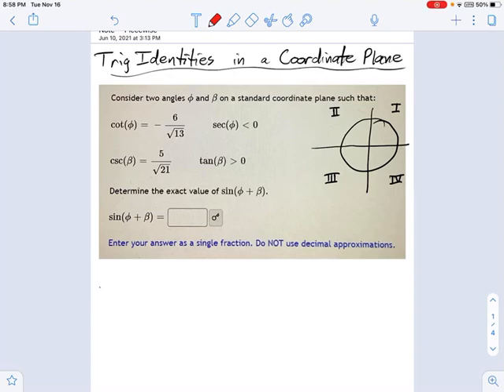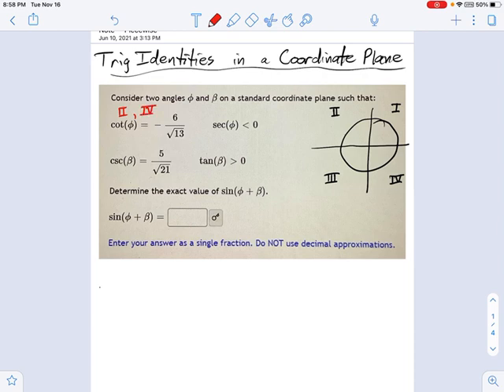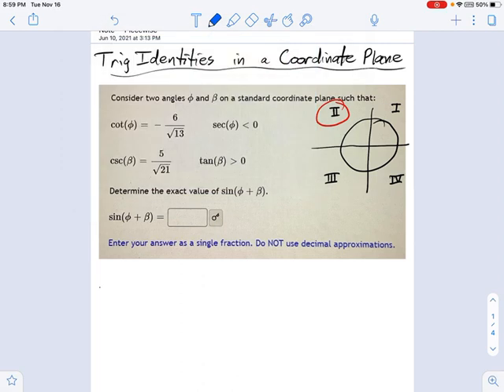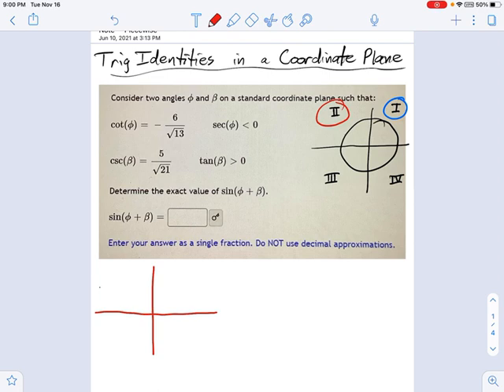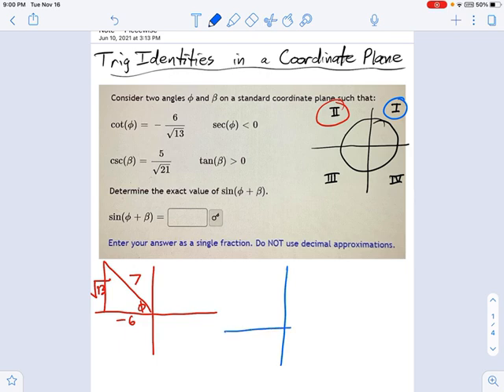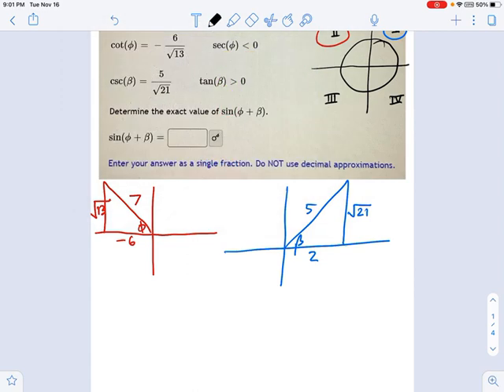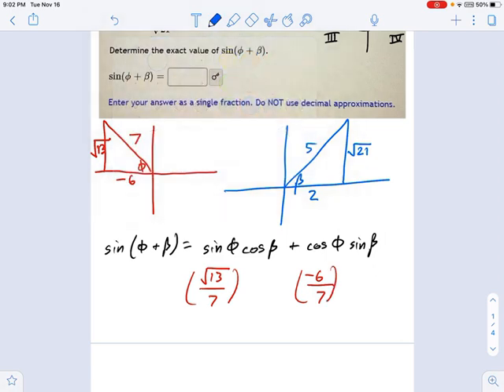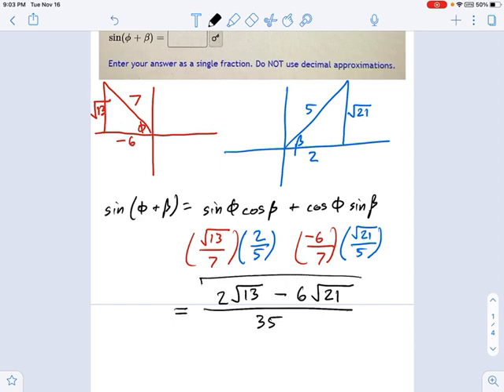SM3.09.57 -- Sine Summation Identity Given No Explicit Quadrant Information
Murphy Math --
Evaluate Summation Identity for Sine function using information about trig functions and no explicit quadrant locations.  Includes standard coordinate plane and triangle construction.